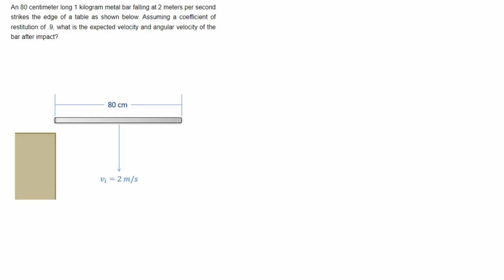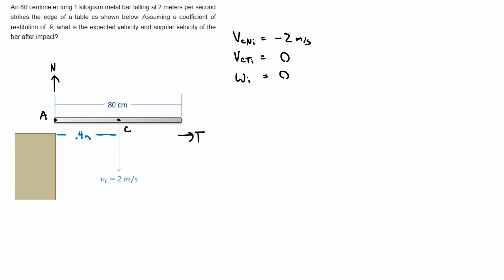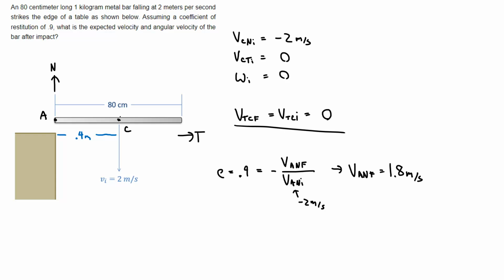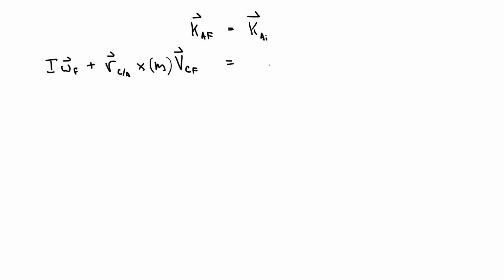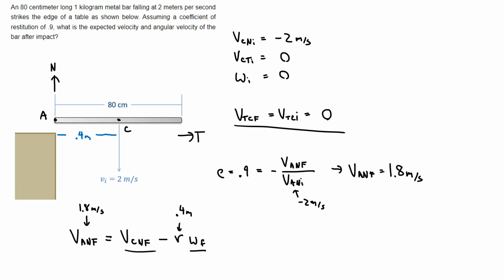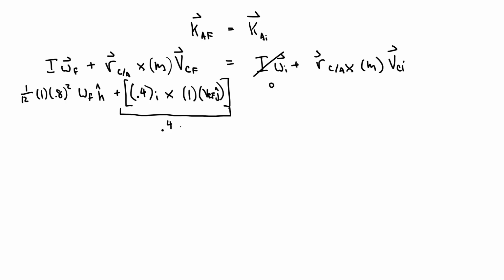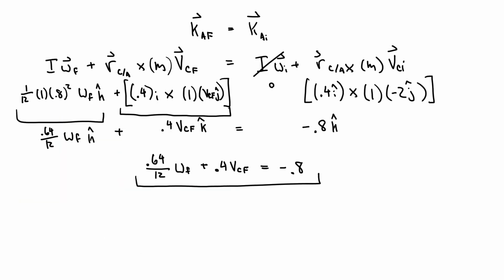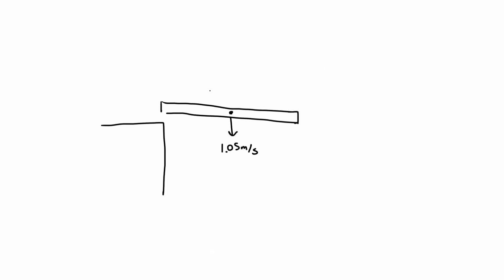WP 15.3.1-JPM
Worked Problem 1, From section 15.3 (Rigid Body Surface Impacts). Delivered by Jacob Moore. Part of the Mechanics Map digital textbook (mechanicsmap.psu.edu)